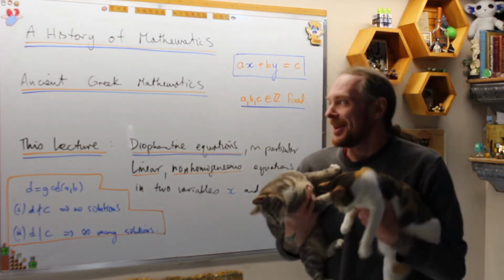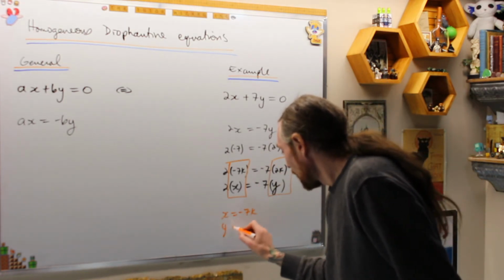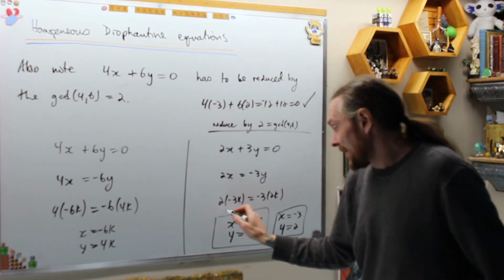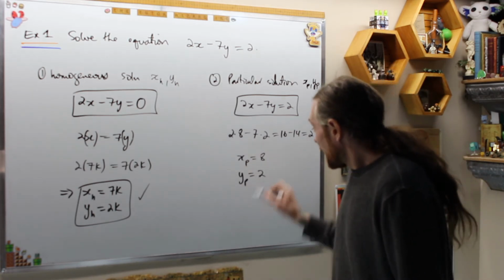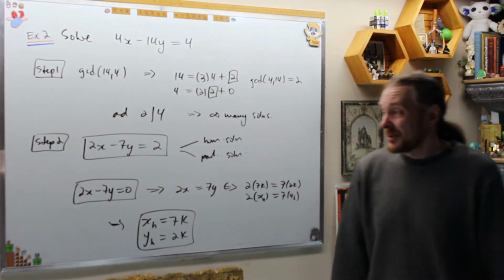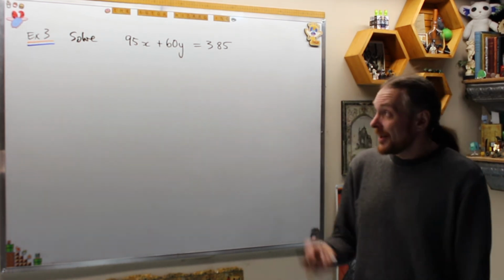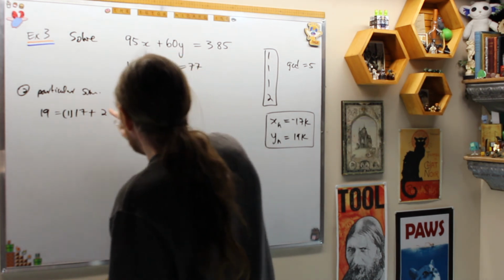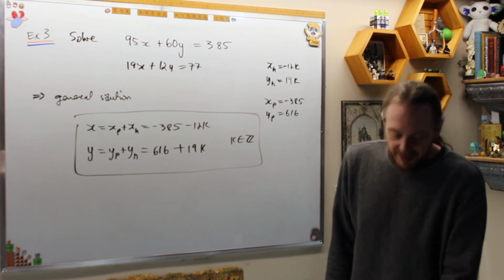Math 361 - Diophantine Equations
The Tutor Wizard discusses Linear nonhomogeneous Diophantine equations in two variables x and y.